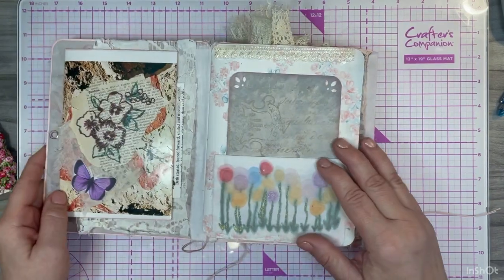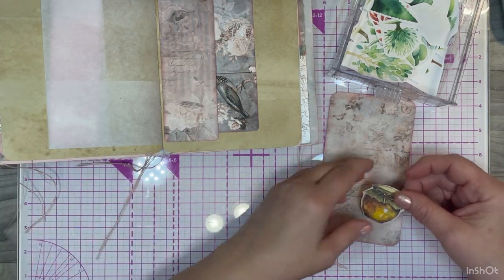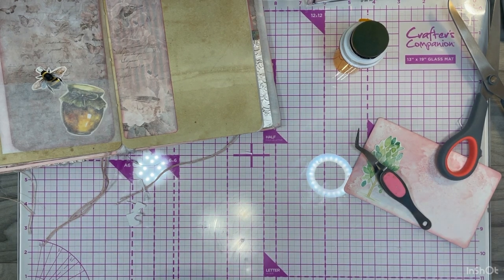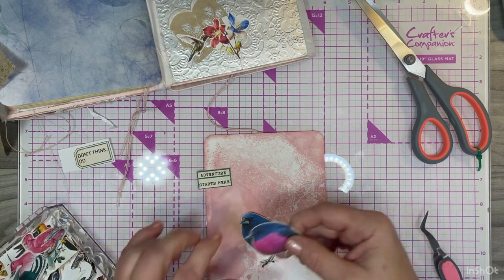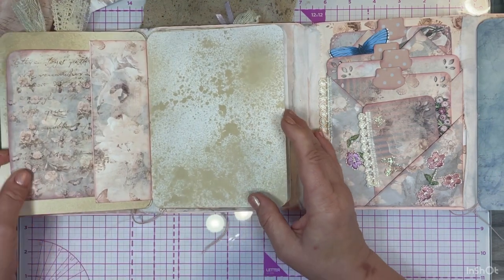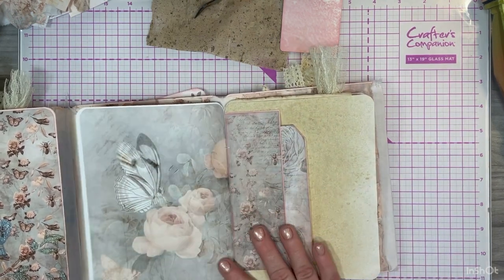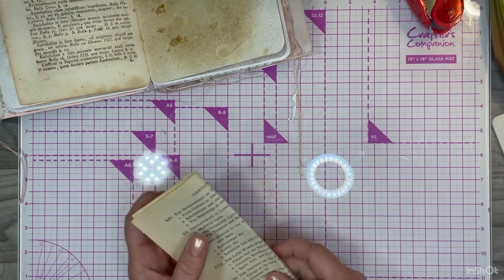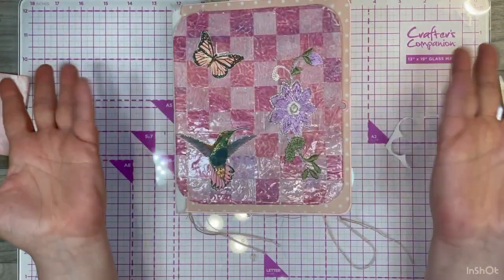craftnchat Working more on Flora’s Secret Accordion JJ!!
Hey All!! 👋Join me in this craftnchat where I’m continuing in my accordion JJ featuring the beautiful Flora’s Secret digi kit by Jane over at @Janeybjournals 😍😍😍

The hummingbird fussy cuts are from Carolyn at Carolyn’sMusings at Etsy.🤩They can be found

And the watercolor trees, flowers, celestial fussy cuts are from Taylor at FairyTaylorDigital (sorry for saying designs!🫣) and they can be found in her Etsy shop

As always, a HUGE thank you! for all of your support!! I really do appreciate all of you!!✌🏻👋❤️🥰